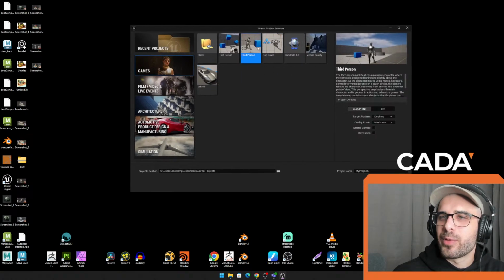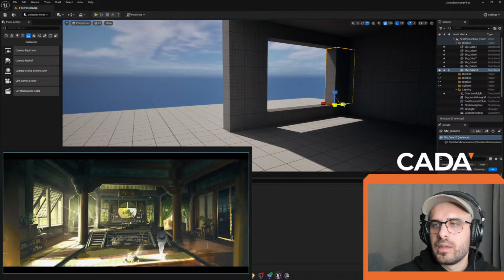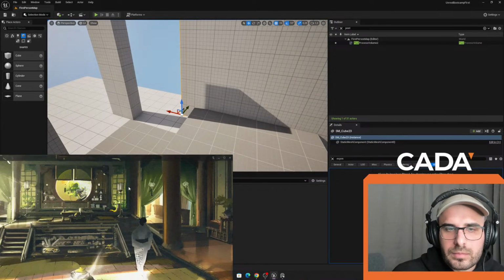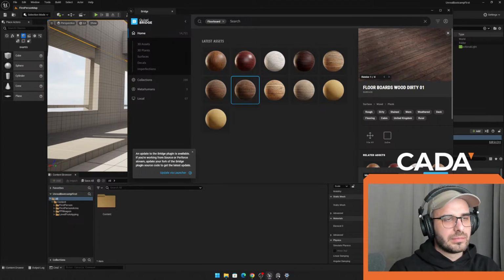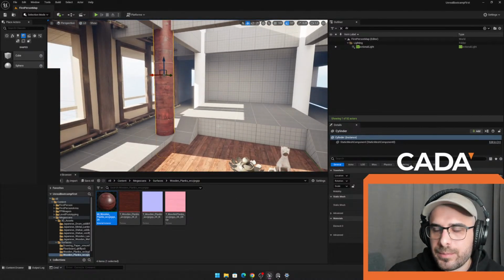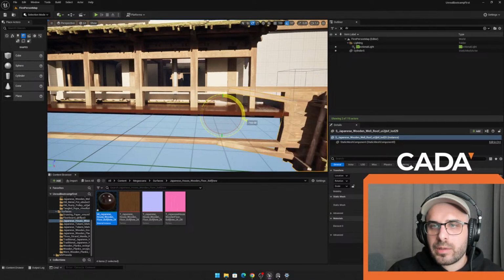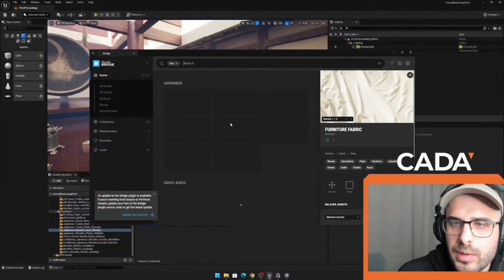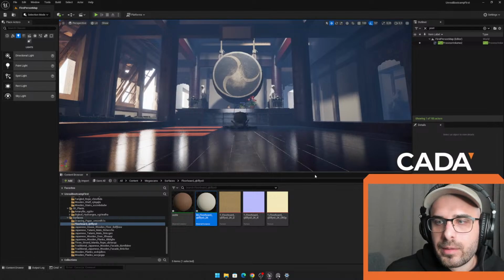3D Bootcamp by CADA - Level Design (Week 51- 2024)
Welcome to our online 3D bootcamp hosted by CADA (Copenhagen Academy of Digital Arts). Today's class is about level design in Unreal Engine.

Please download Unreal Engine 5.3 or newer via. Epic Games Launcher
Account creation required